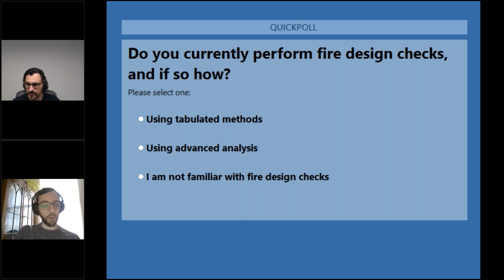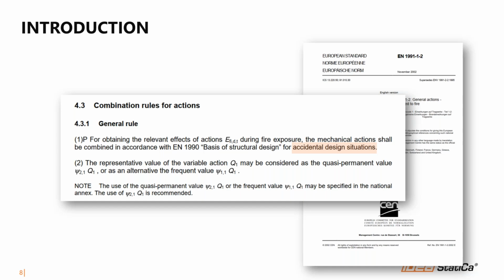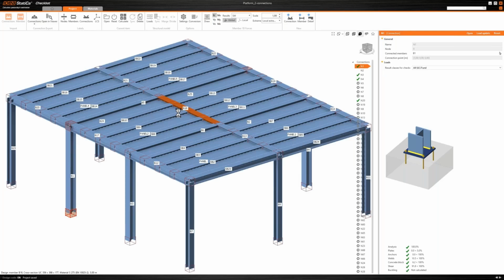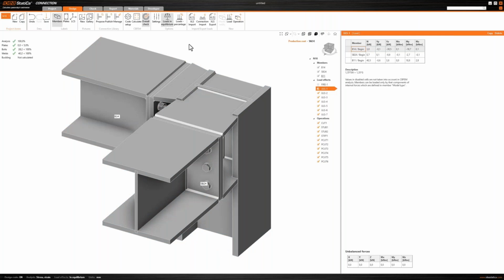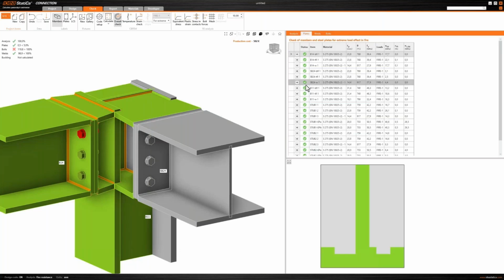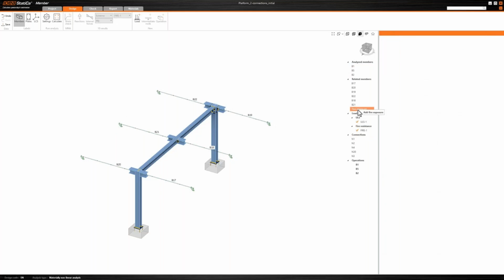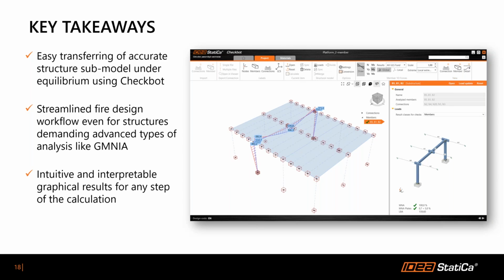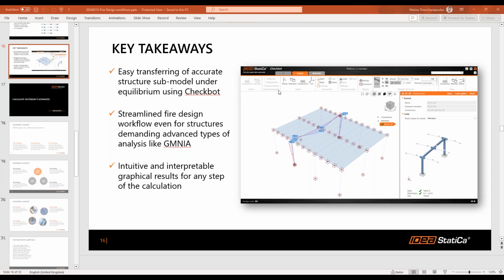Connection Wednesdays - Fire Design Workflows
Fire design is indispensable for contemporary structures, ensuring the safety of occupants, safeguarding property, adhering to regulations, preserving business continuity, and fostering sustainability. In this webinar, we will conduct a comprehensive overview of the code requirements pertaining to fire design, elucidating its significance in structural engineering.
Furthermore, we will demonstrate the practical application of the IDEA StatiCa Steel applications (Connection and Member), specifically focusing on the advanced technique known as the incremental method.

Webinar content:
The fire design workflow according to the Eurocodes
How to calculate the critical temperatures on connection plates
How to calculate the critical temperatures on steel members
How IDEA StatiCa steel streamlines this, once considered, laborious process

and follow the step-by-step tutorial "Fire Design Analysis of a Steel Member (EN)":